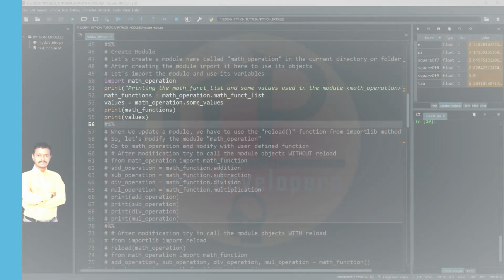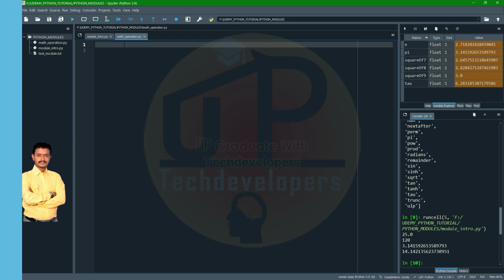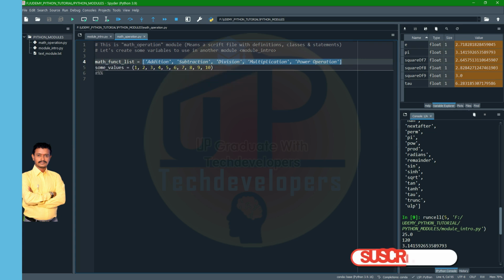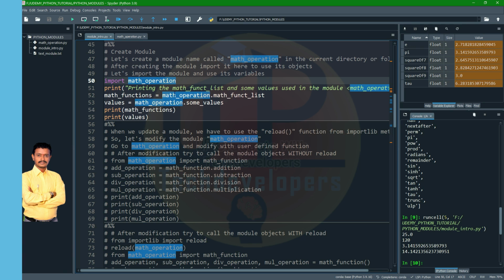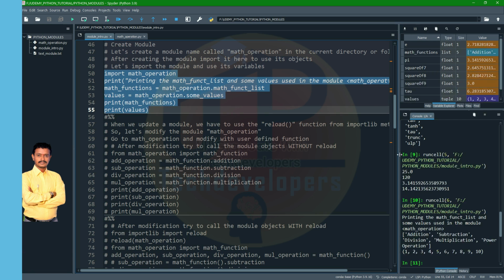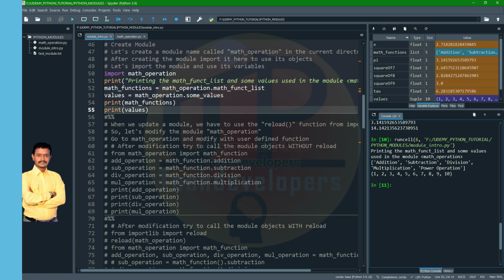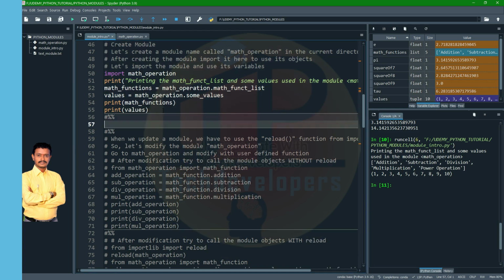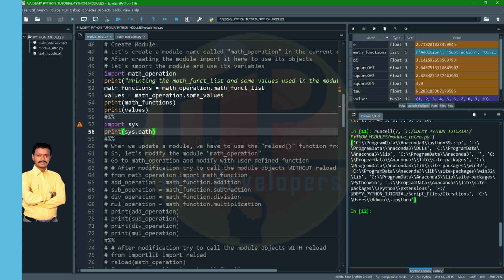What If You Could MASTER Python With Just 3 Essential Modules?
Learn how to master Python with just 3 essential modules in this video.

Whether you're a beginner or advanced coder, these Python modules are crucial for your programming journey!

Whether you're a beginner or advanced coder, these Python modules are crucial for your programming journey!Learn how to master Python with just 3 essential modules in this video.

To learn more about Python3 and get certification visit our Udemy profile.

Top Python Expert Reveals 5 MOST USEFUL Modules For Beginners

STOP Using These INEFFICIENT Python Modules - Expert Advice

The Weird Connection Between Python Coding and These 3 Essential Modules
Why Learning Python Just Got a Whole Lot EASIER with These Top Modules

What Experts Don't Want You to Know About PYTHON for

Please share this channel. Get certification at lowest price ever. Eduonix Profile